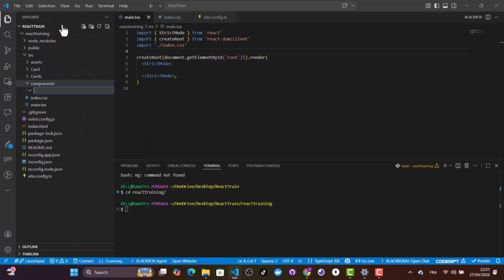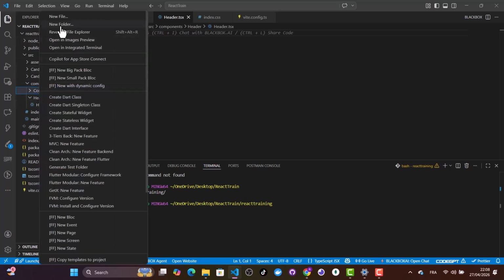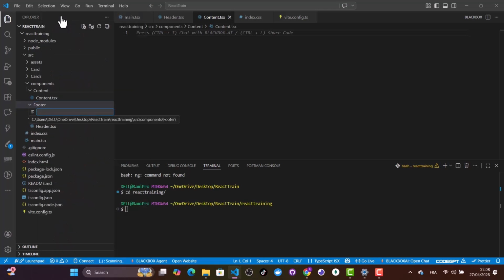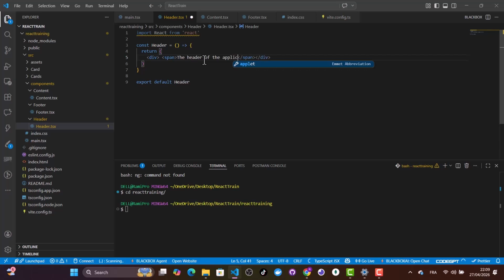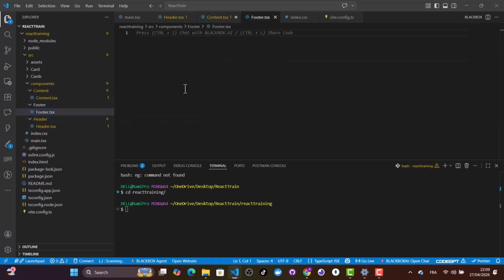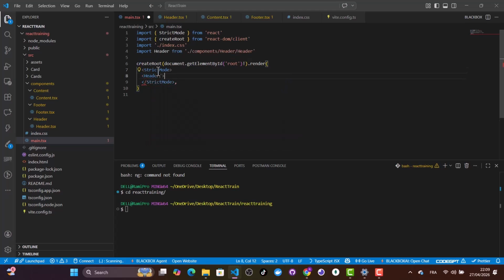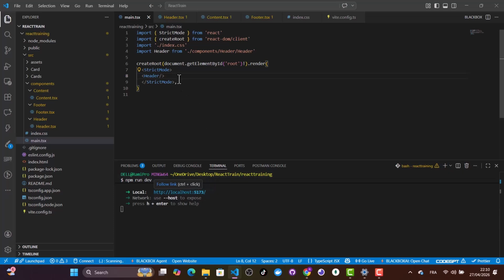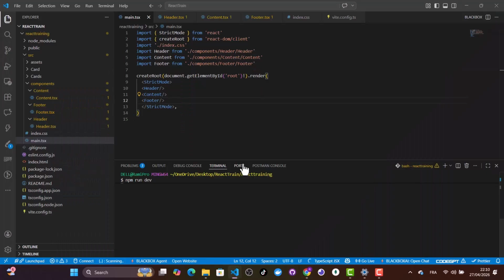Reactjs Tutorial 1 : Create a React app using Vite + Functional components (Reusable Blocks)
How to create your first ever react-vite application  🚀